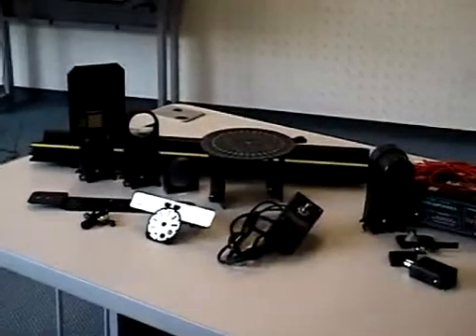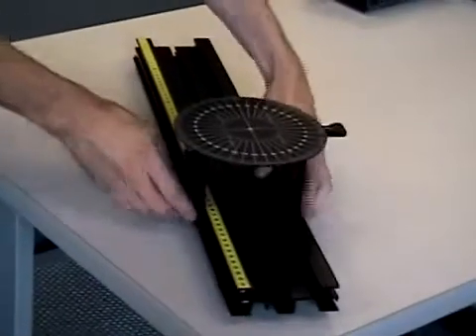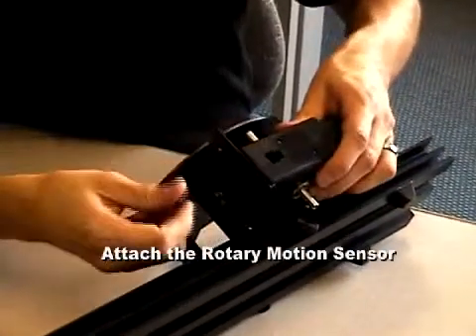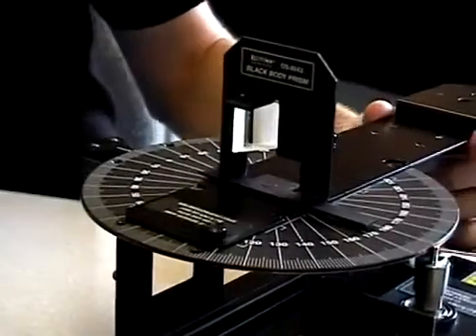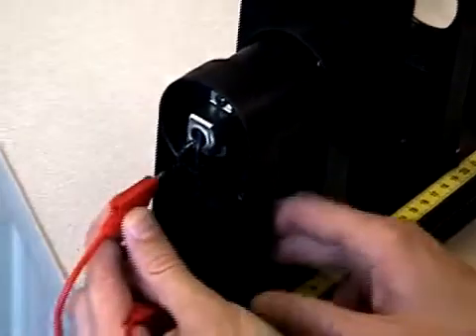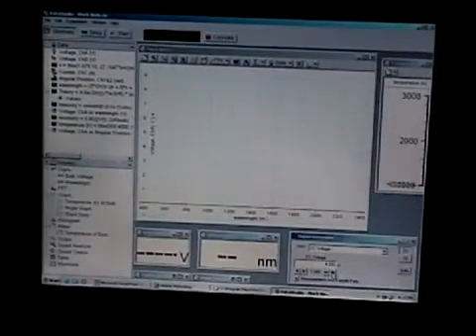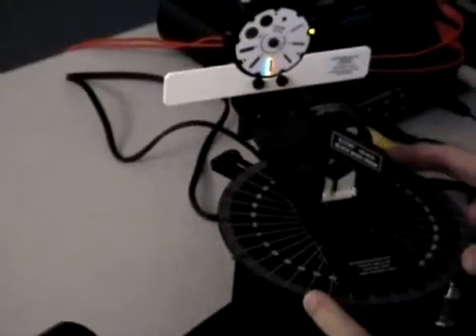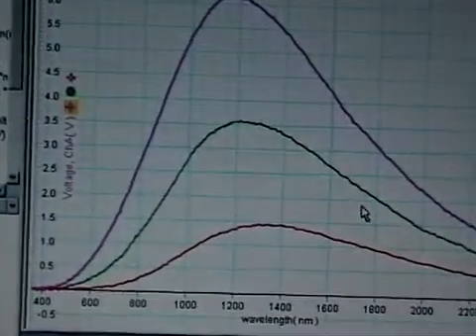物理實驗_黑體輻射實驗教學影片 Blackbody Radiation Experiment (EX-9920)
PASCO 台灣總代理：錫昌科教 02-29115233